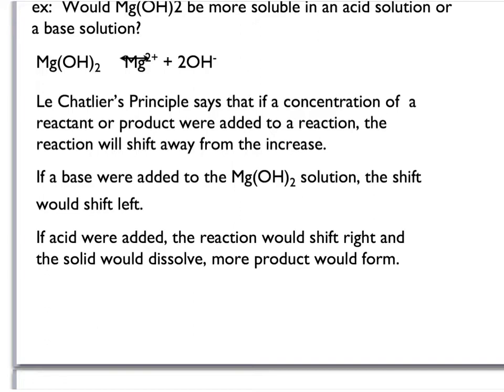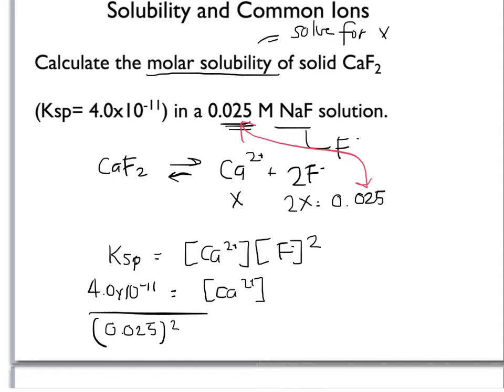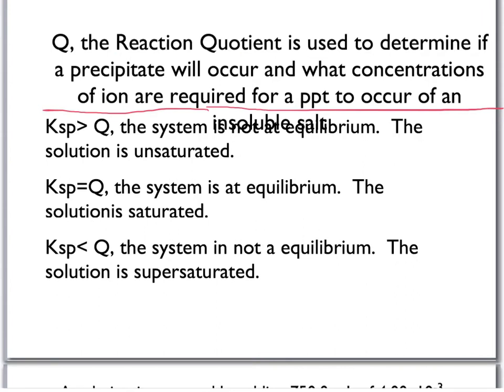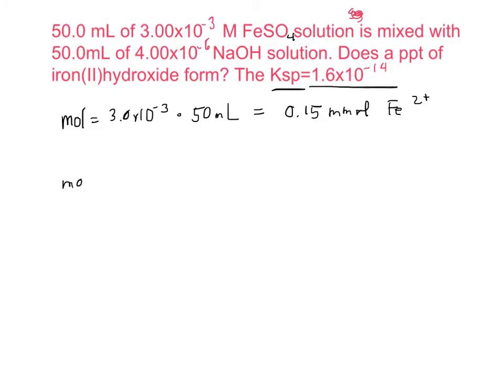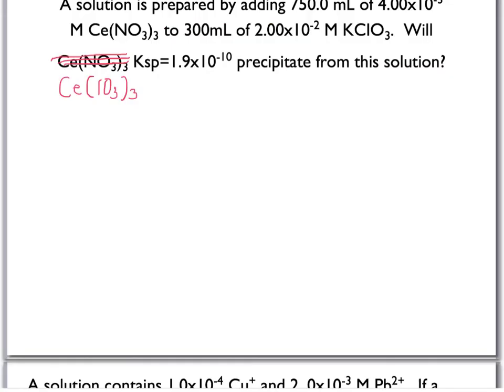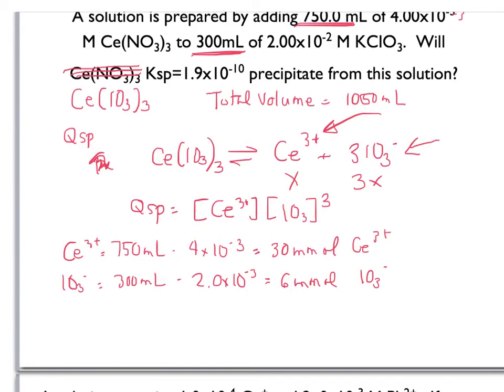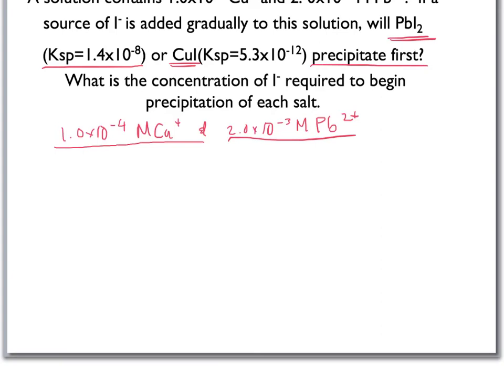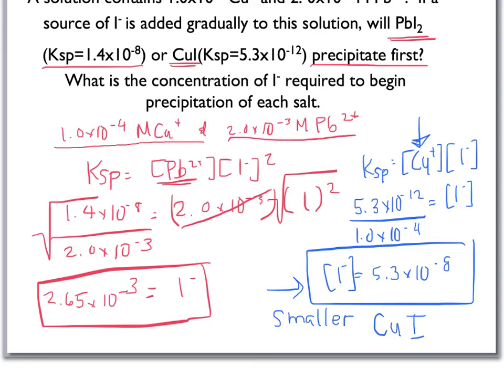Made with Explain Everything